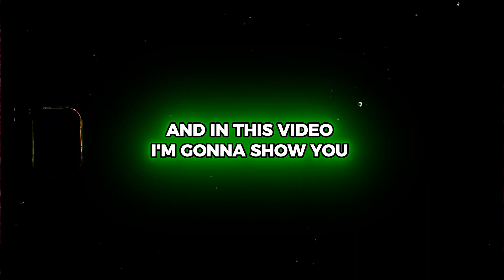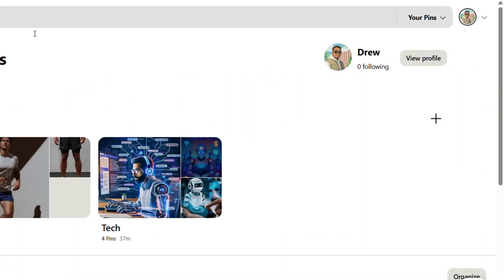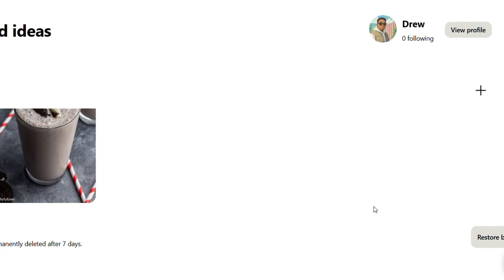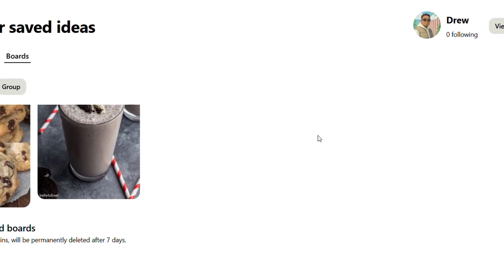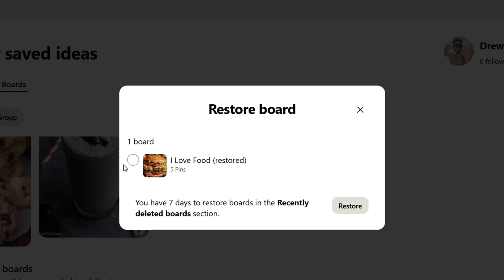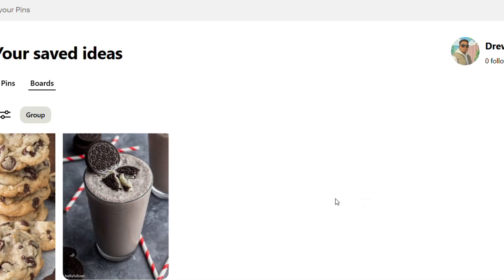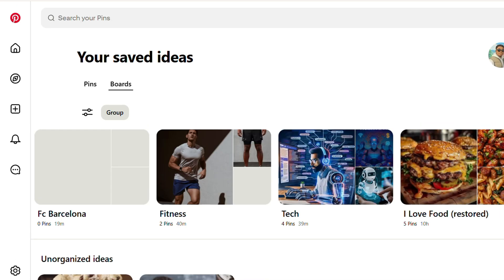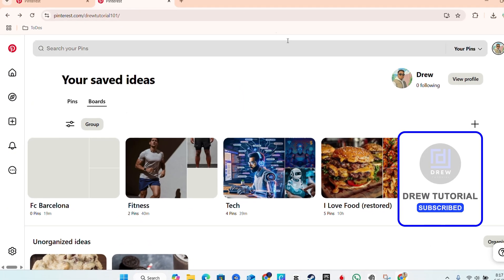How to RESTORE Deleted Pinterest Boards in SECONDS!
Learn how to recover deleted Pinterest boards quickly and easily! In this tutorial, we'll show you a simple trick to restore your deleted boards in just seconds. Whether you accidentally deleted a board or want to recover an old one, this method will help you get back your lost content. With our easy-to-follow steps, you'll be able to restore your deleted Pinterest boards in no time. So, watch until the end to learn this game-changing trick!